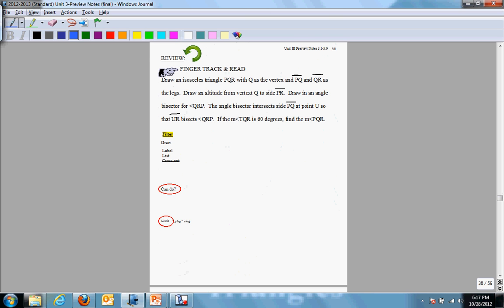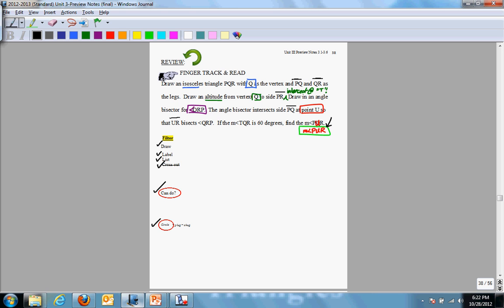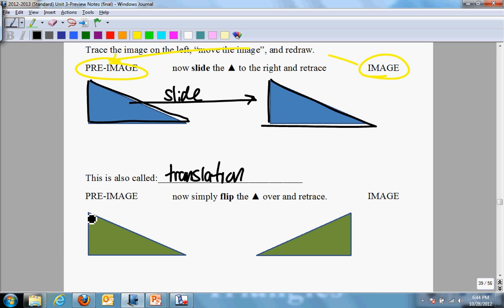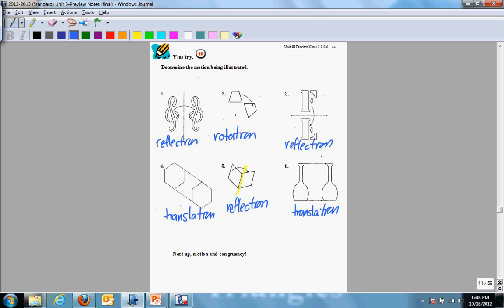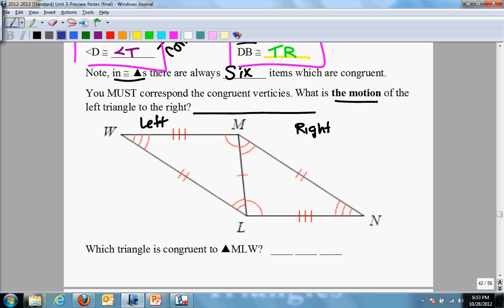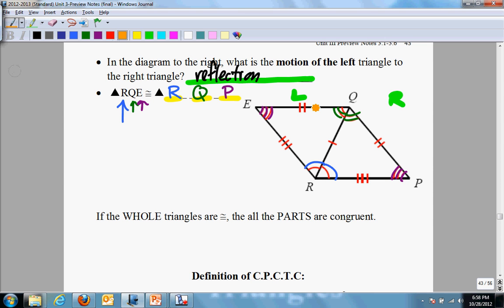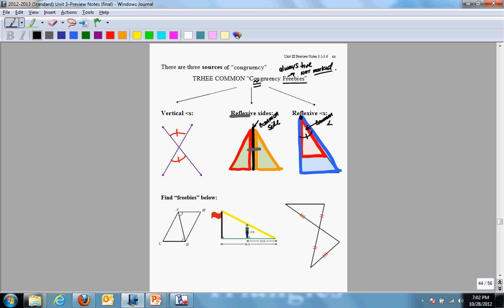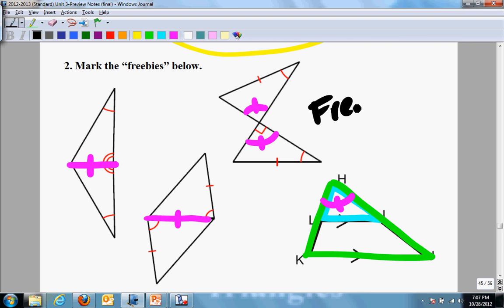Preview Video lesson 3 5 Triangle Motion and Congruency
Triangle Motion and Congruency (lesson 3.5)